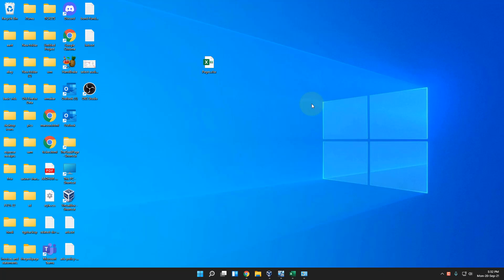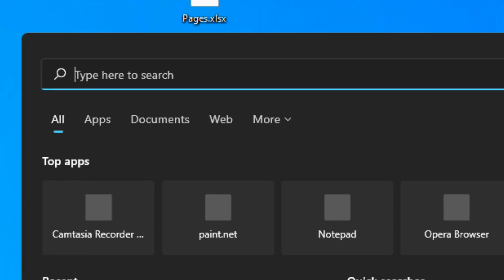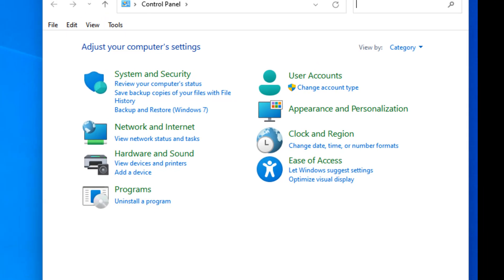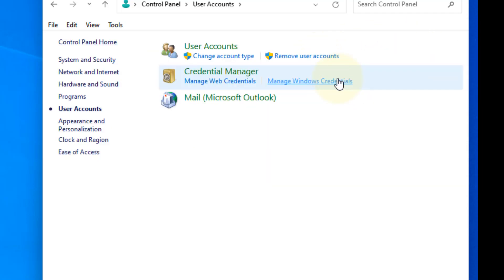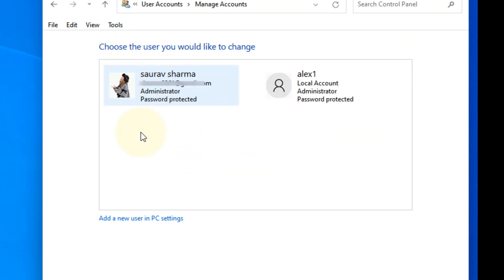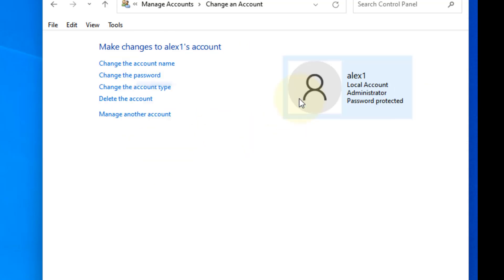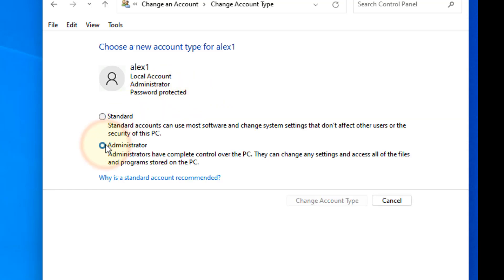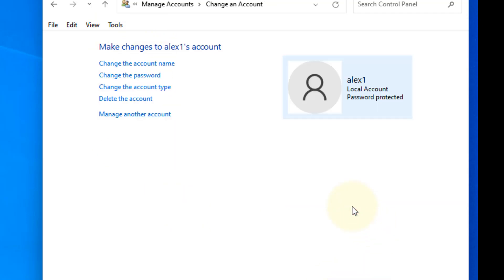Change account type from standard to administrator in windows 11